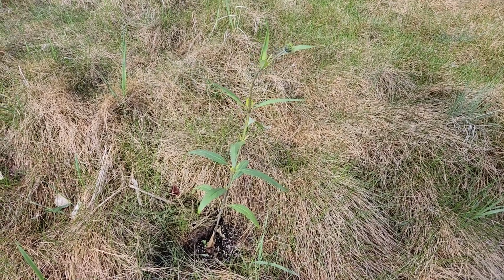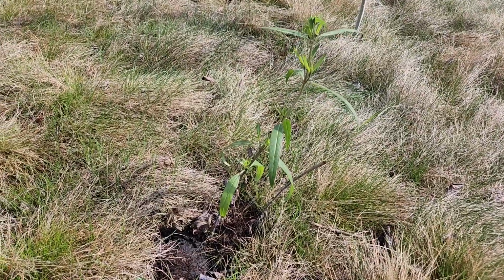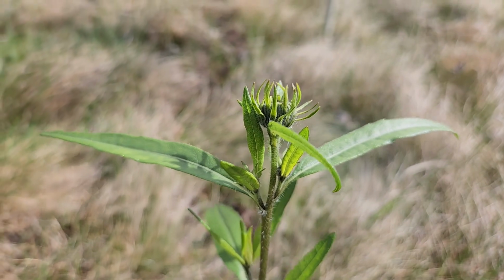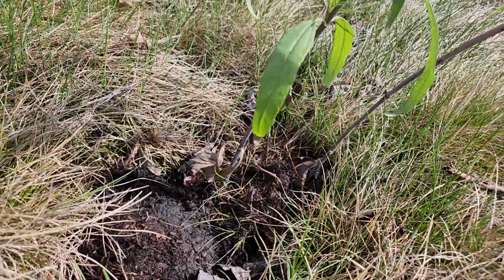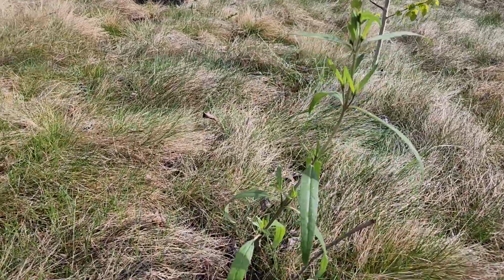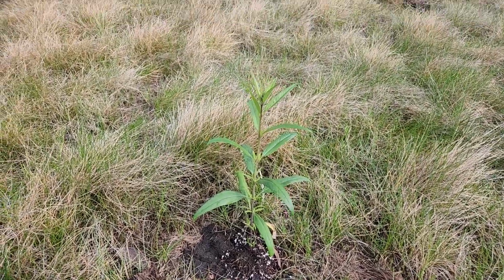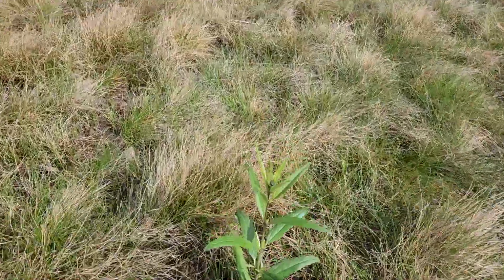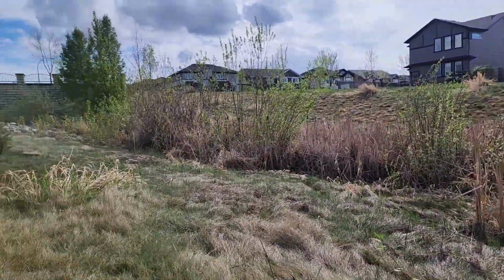Helianthus nuttallii (Nuttall's or Common Tall sunflower)seed started now transplanted May 16 zone 3